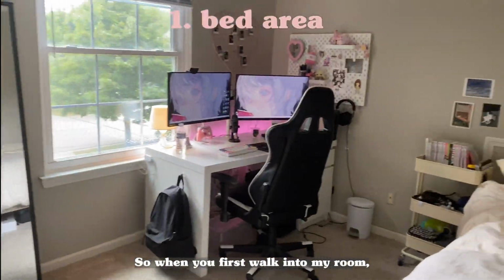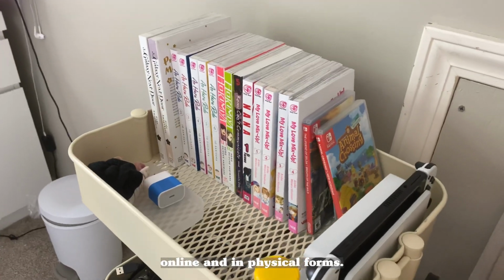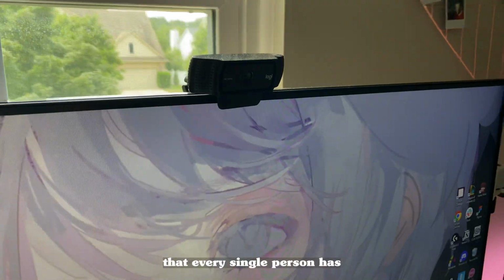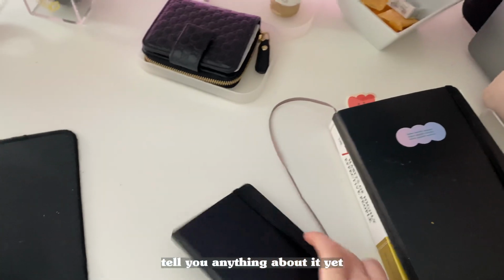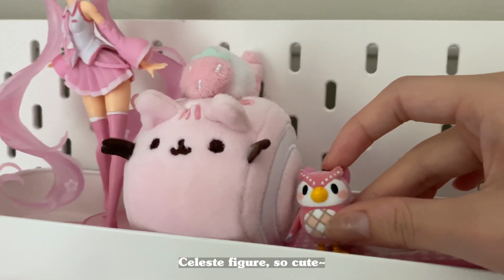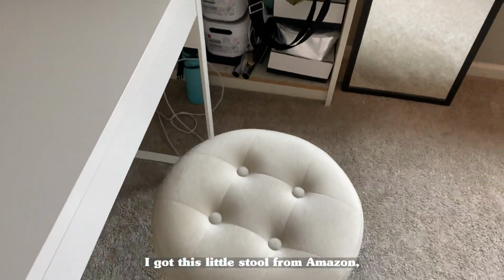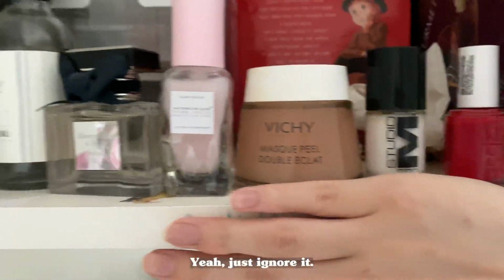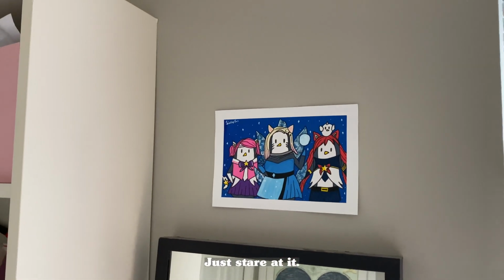room tour | pink gaming set up, cute vanity desk, minimalist + cozy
hey guys! just wanted to show you guys my room since i’ve been seeing a lot of other cool creators. thanks for sticking around!

╔═══*.·:·.☽✧    music   ✧☾.·:·.*═══╗

╔═══*.·:·.☽✧    about me   ✧☾.·:·.*═══╗
hi! im jam, jammi, jamie whatever and im a second year college student focusing on marketing, design, and computer science. i like filming my daily life and making it aesthetic as i can to look at life in a beautiful, simple way. im on a journey to turning from a flop to a girlboss and i hope you come along my journey!